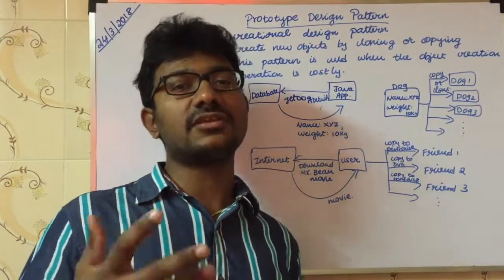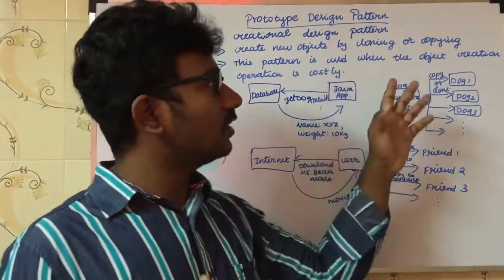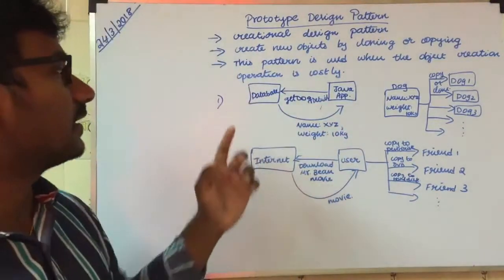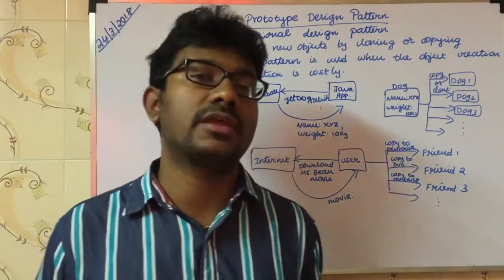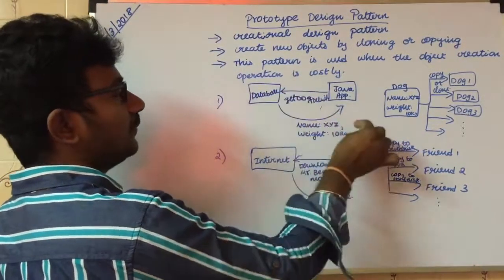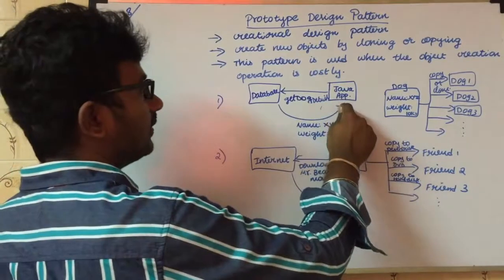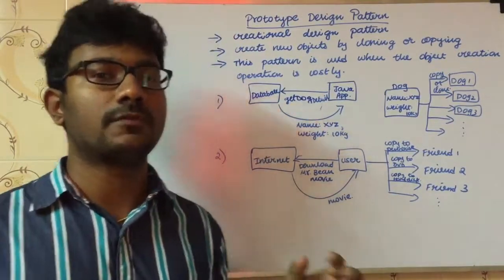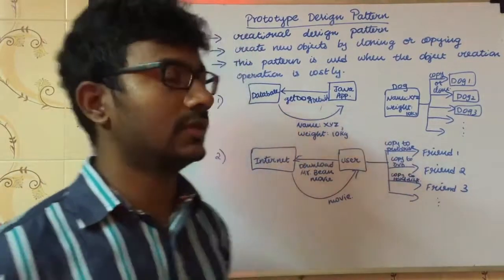What is Prototype Design Pattern? in Telugu | Prototype Design Pattern Examples in Telugu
Prototype Design Pattern:
→ It falls under Creational Design Pattern.
→ Book definition: "Specify the kinds of objects to create using a prototypical instance, and create new objects by copying this prototype."
→ Simple definition: "Create new objects by copying or cloning the existing object."

When to use Prototype Design Pattern?
→ When the object creation is a costly operation.
→ Example: An Object is to be created after reading data from a database. Reading data from the database is a costly operation.

Sample Implementation:
→ It consists of a base class "Shape" and two derived classes called "Square" and "Rectangle".
→ We are trying to maintain a map that would cache the "Square" and "Rectangle" object.
→ If a new request is to create a new "Square" or "Rectangle" object then it will check the cache map. If it exists then we would just clone the existing object and we will do the required operations on that.